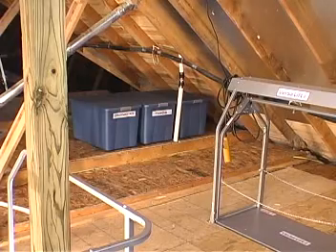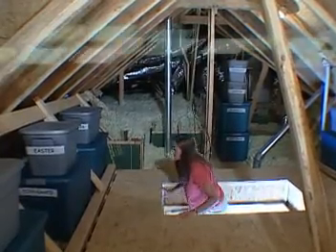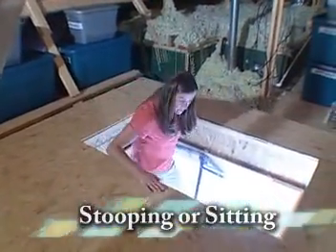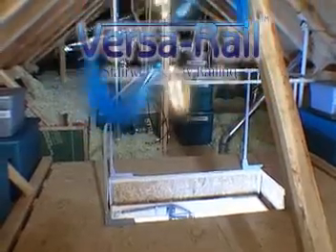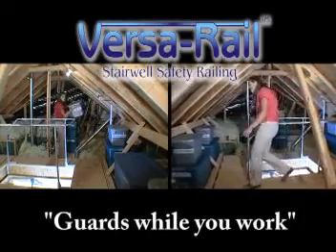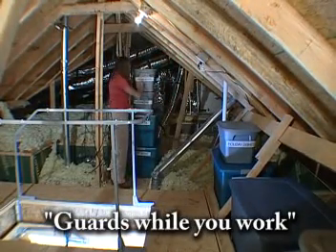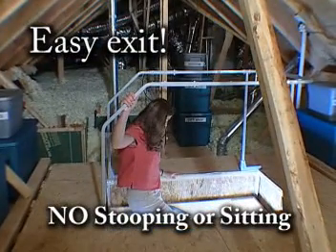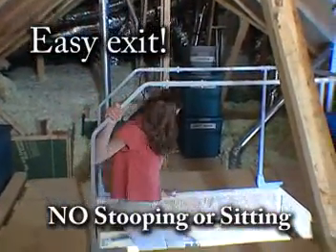No Trip'in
Stop Trip'in and falling on those rickety attic ladders.  This new safety railing provides you with the perfect gift to the ones you care about.  Climbing up or down the attic ladder without a safety railing is dangerous and risky.  Now with Versa Rail you can experience the security of a strong steel hand rail to hold onto when entering or exiting the attic.  Thousands fall and get injured every year.  Make your home safer with Versa Rail!